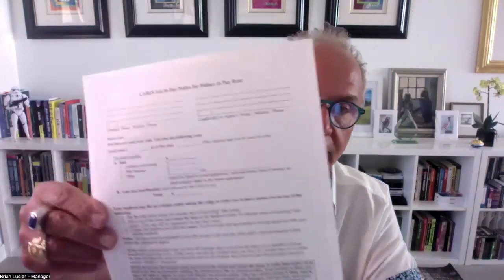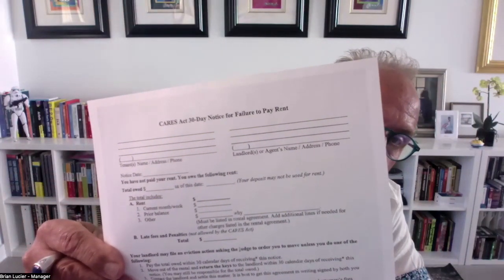2023 The CARES Act - 30-Day Notice for Non-Payment of Rent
BHB Group - "WHY NOT?" Real Estate Nuggets

Bet you have NOT heard of the Cares Act 30-Day (Calendar Days - not rental term) Notice to Quit of Non-Payment of Rent!! This is a HUGE issue for Landlords and may find your 14-Day Notices being tossed out of court under the Cares Act. What is a "Covered Dwelling" anyway?

Hold onto your seats for this one. For the past 25 years in the business there have been 4 methods under MGL 186 ss 15B to serve a Notice to Quit. With the passing of the CARES Act, there is a new player on the game board. Watch this video to find out more and visit the link below to the state website for more information.